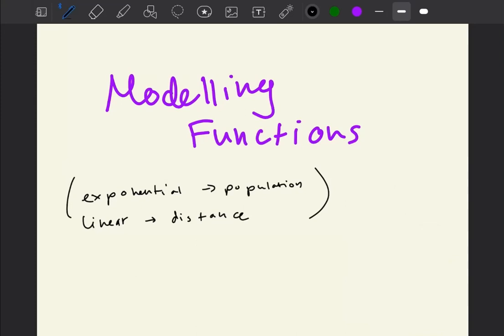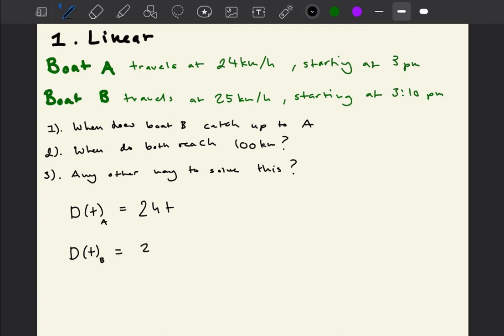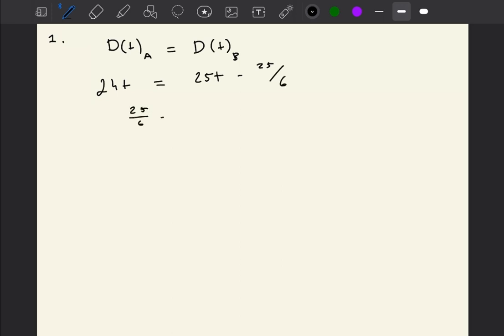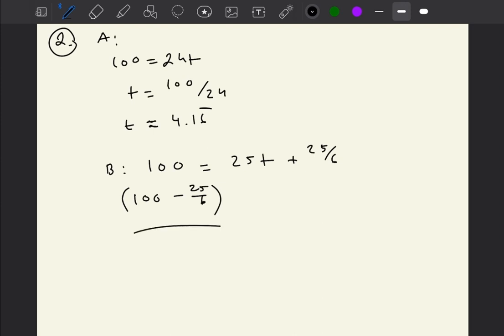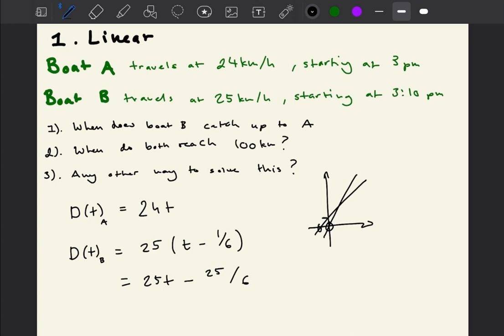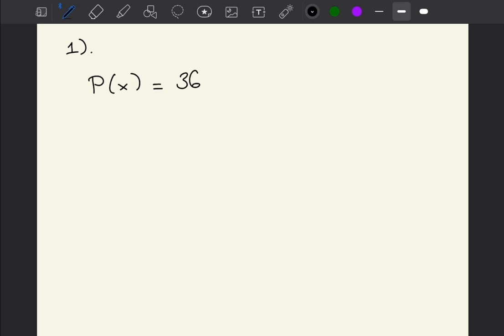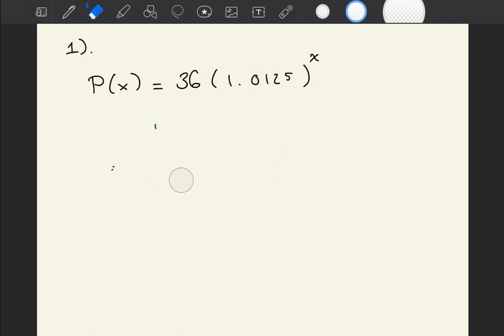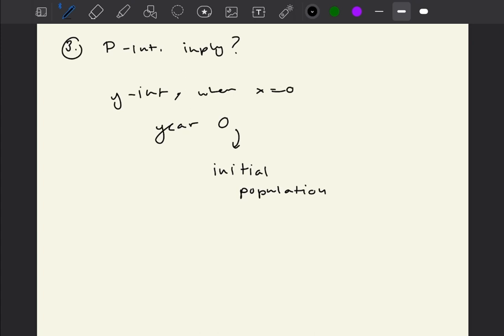Modelling Functions: Exponential and Linear Problem (population and distance)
Hey, this video provides two examples of modelling functions (one of which is a population problem that is exponential, the other is linear and focuses on distance travelled)